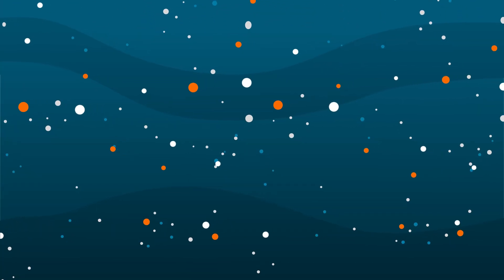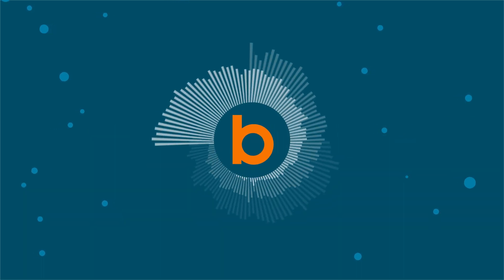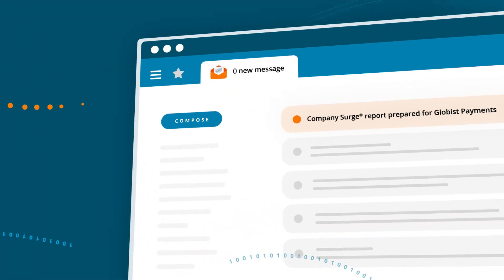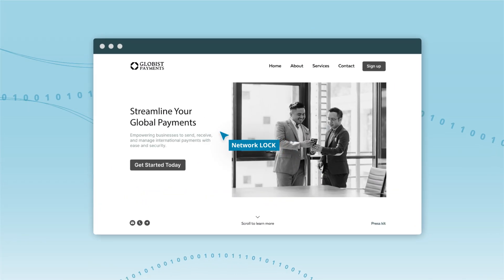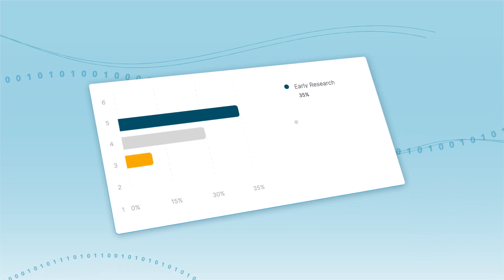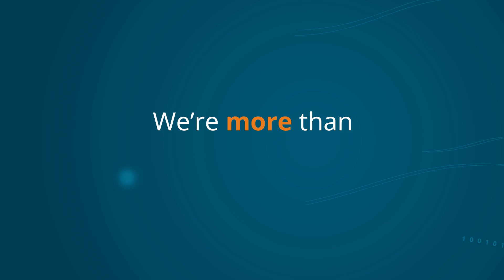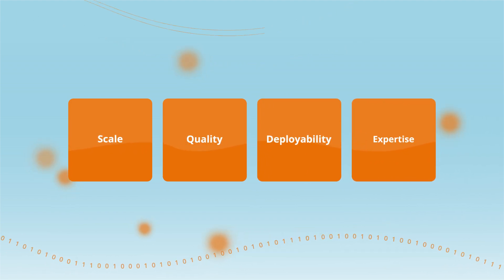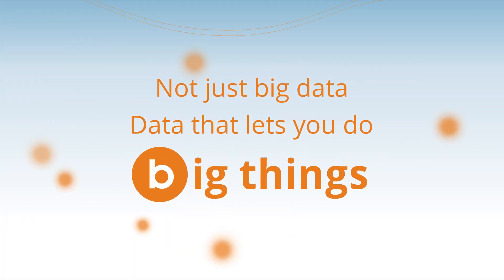Bombora -- Data that lets you do big things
Bombora provides the best B2B Intent data through our one -of-a-kind Data Cooperative of trusted publishers, leading brands, and premium data sources.  Our proprietary AI methodologies analyze this data to generate insights that help businesses improve their outcomes. Learn about our solutions, deployability, and privacy-aligned data collection practices in this video. Bombora – not just big data. Data that lets you do big things.